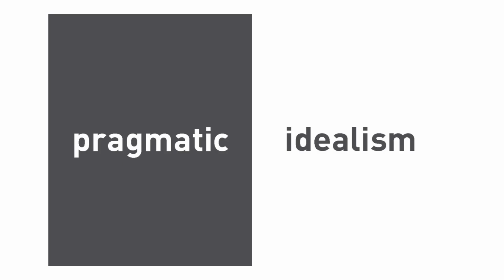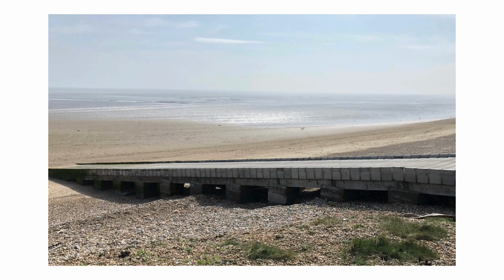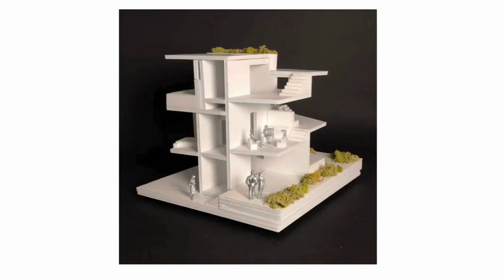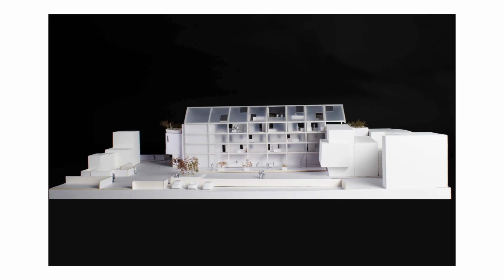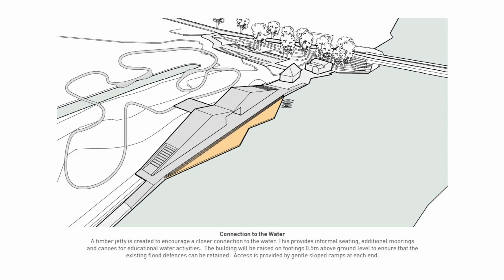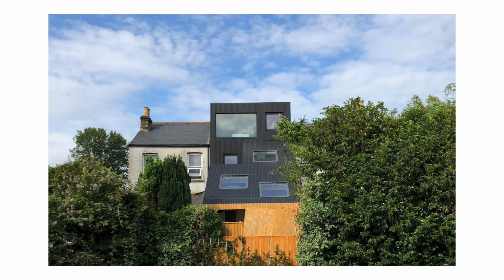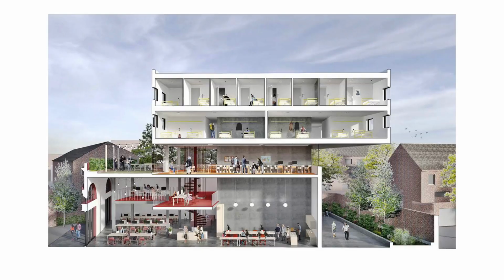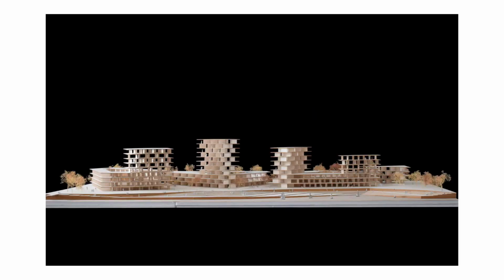[Y/N] Studio - Pragmatic Idealism - Lecture 2019